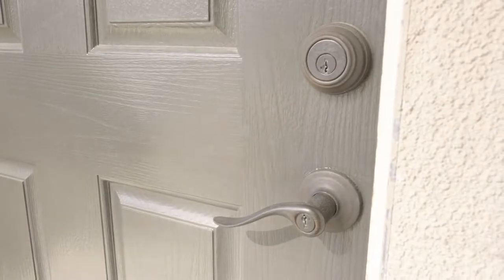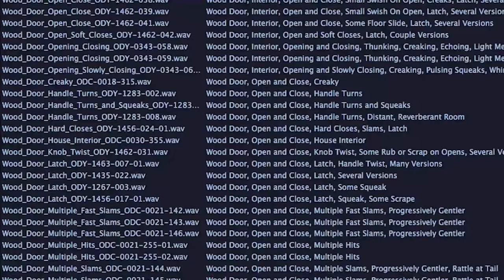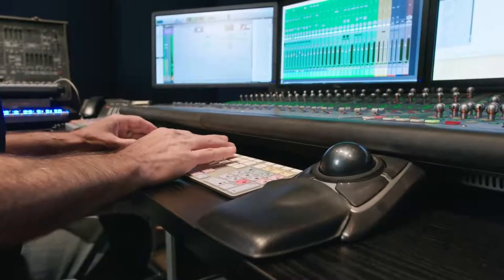SoundWorks Collection Sound Effects Master Class with Mark Mangini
Mark Mangini talks about his thought process when editing and how to think through three simple sound design scenarios.